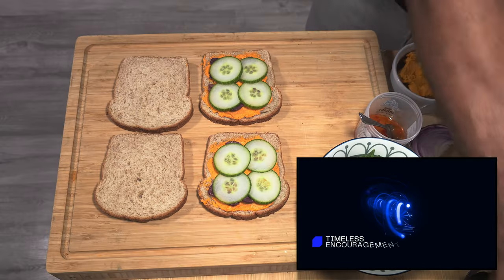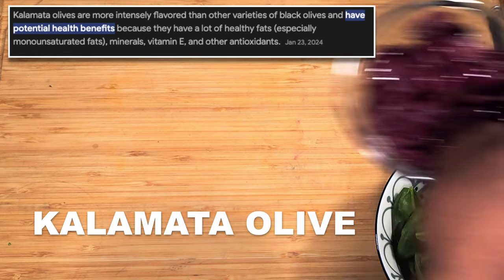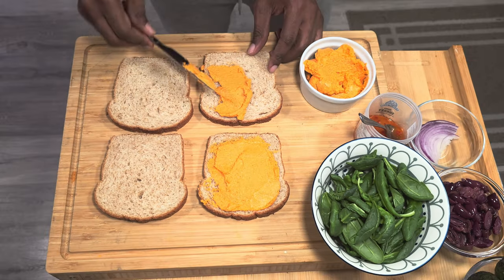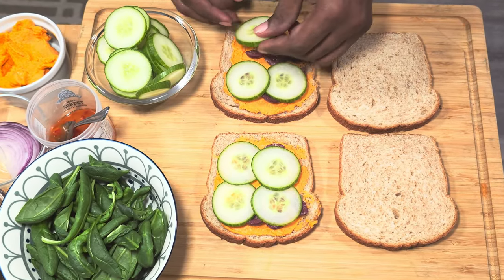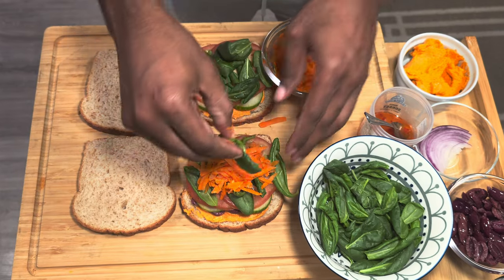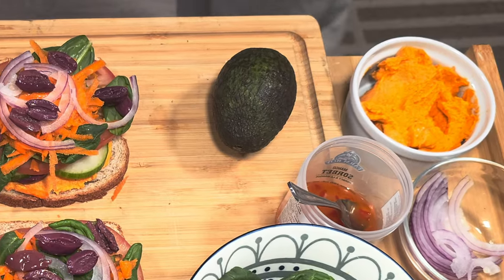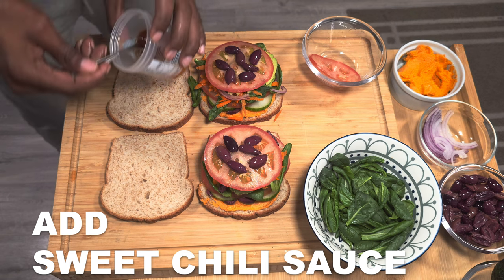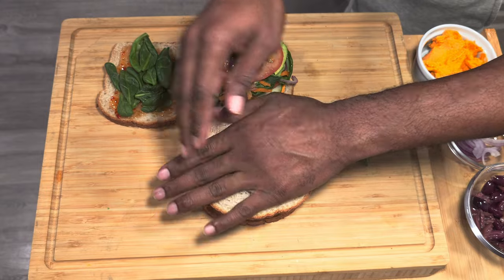Avocado & Veggie Hummus Loaded Sandwich❗️ with (Nutritional values)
StudioB21: Quality Food | Reactions | youtuber | Gamer Head | life Personality!

Avocado & Veggie Hummus Loaded Sandwich 🥑🌱🥙

Craving something delicious and nutritious? 🥑 I whipped up this amazing avocado and veggie hummus loaded sandwich, and let me tell you, it's a game-changer! 😋 Packed with fresh veggies and creamy hummus, it's the perfect balance of healthy and satisfying. 😉

Ingredients:

4 slices whole wheat bread, toasted
1 cup hummus
1 avocado, sliced
1 cup fresh spinach
1/2 cucumber, sliced
1 medium tomato, sliced
1 cup kalamata olives
¼ small red onion, thinly sliced
¼ carrot, shredded
3 Tbsp sweet chili sauce